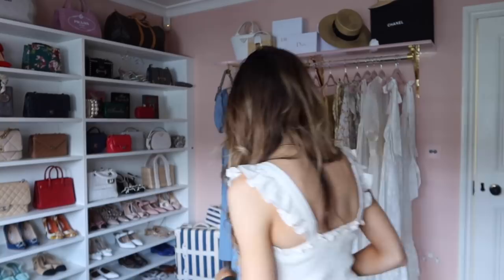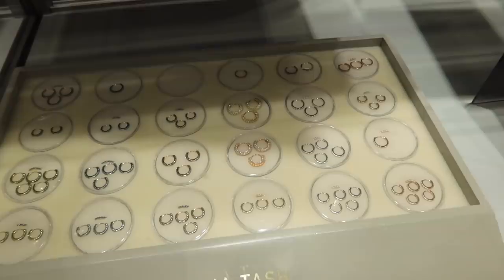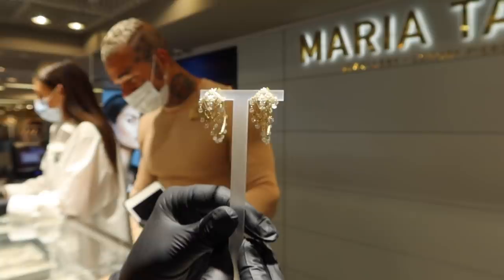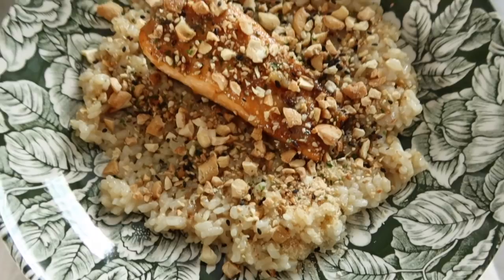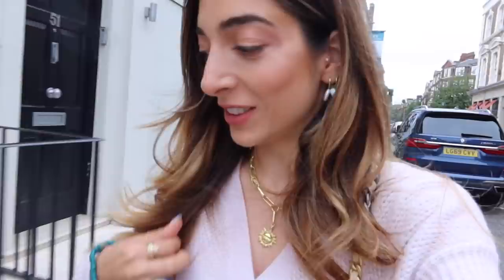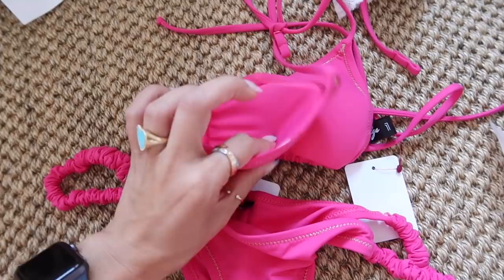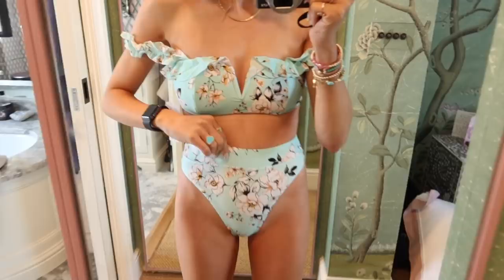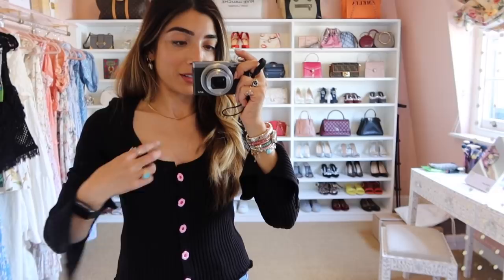Should I Keep This Bag? 5 More Piercings & Bikini Haul! | Amelia Liana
Bikini haul, getting 5 more piercings & should I keep this designer bag?

Listen & download to my podcast, WHAT I KNOW NOW, wherever you listen to your podcasts!